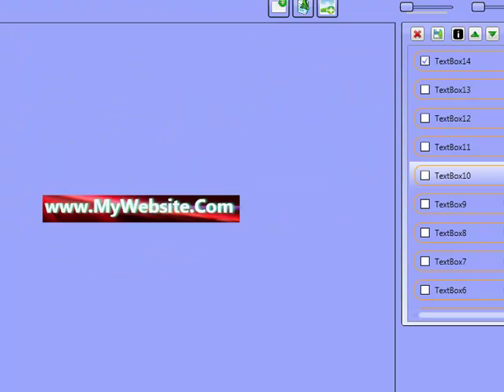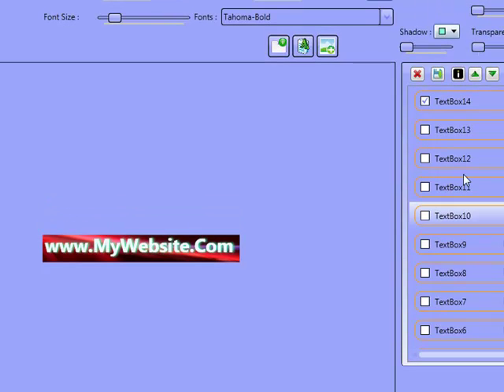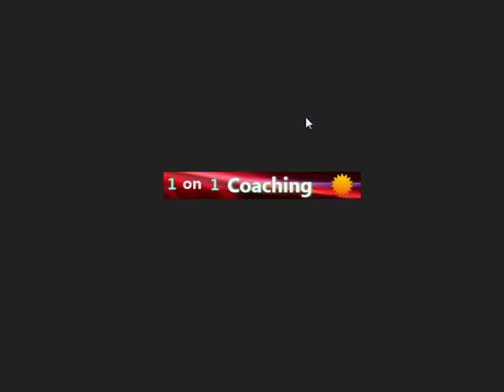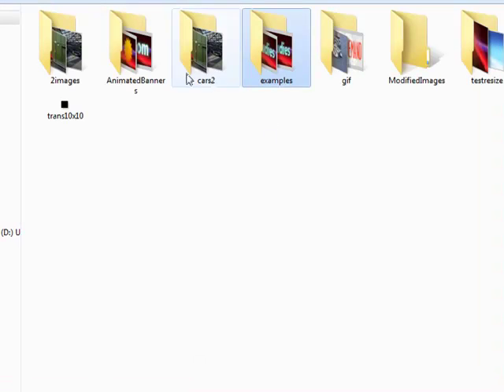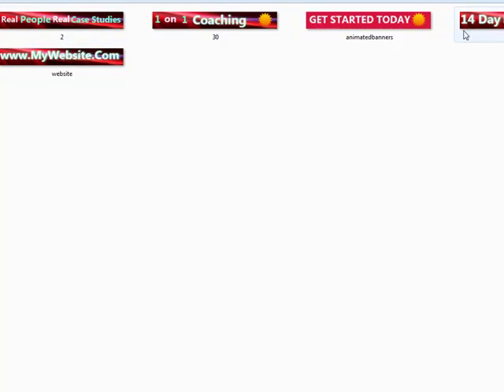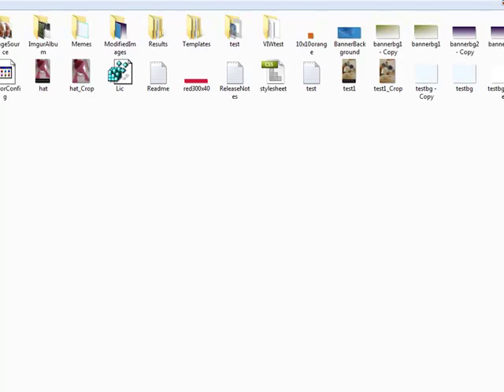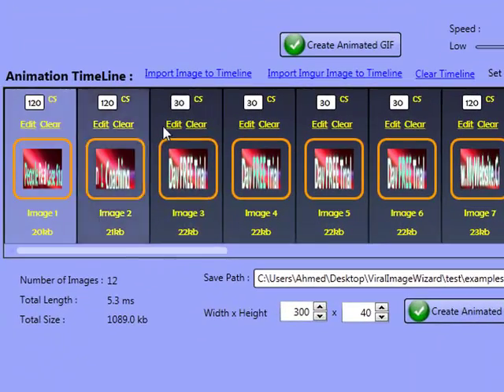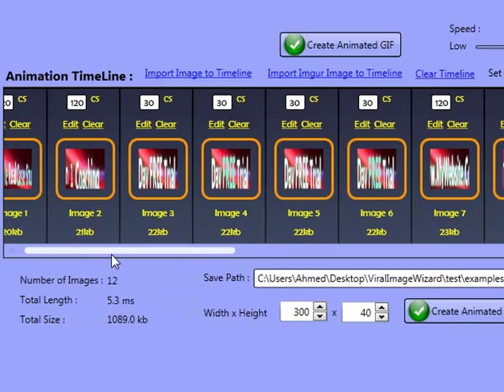Viral Image Wizard Creating an animated Banner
see how to create an animated banner